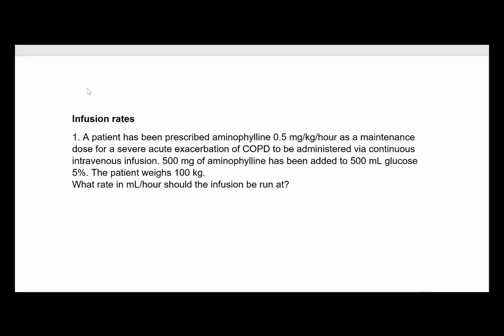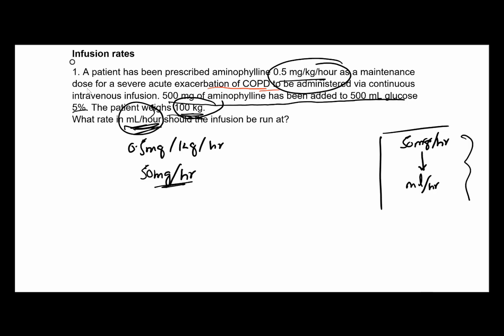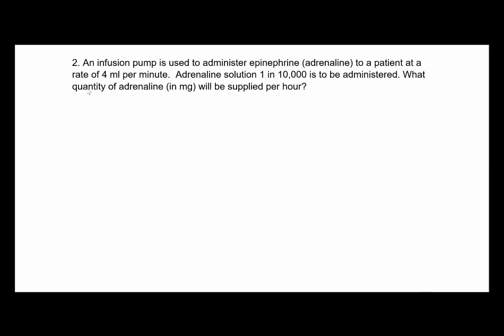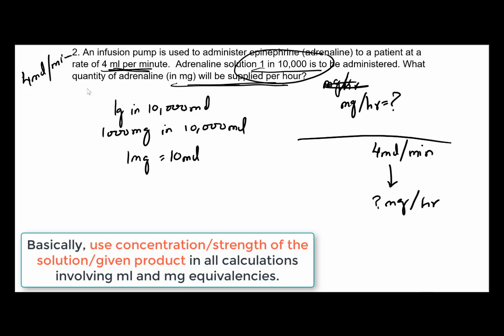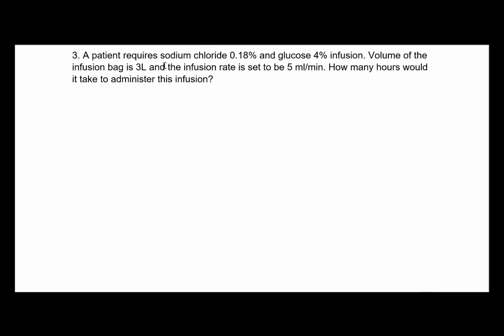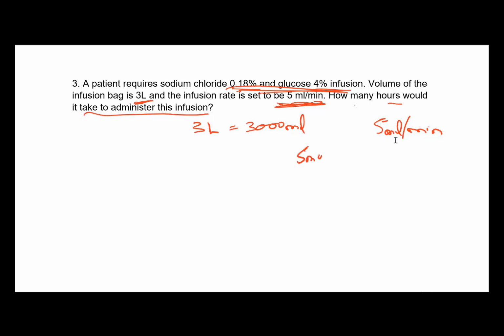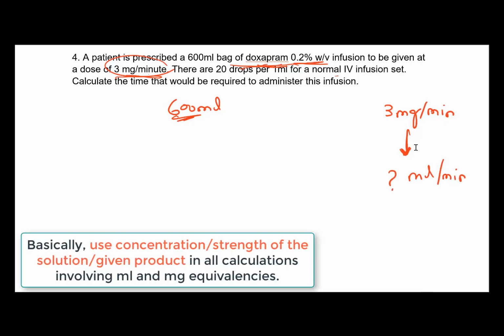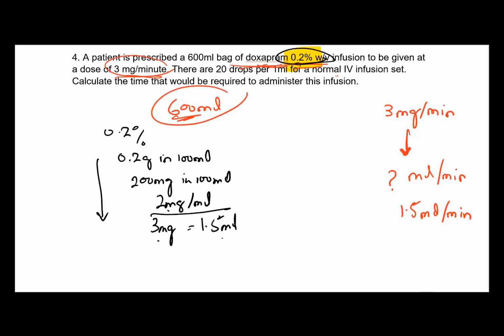شرح ال infusion rate part 1